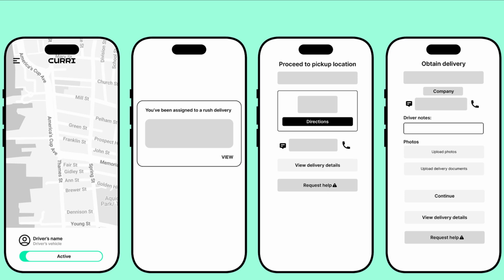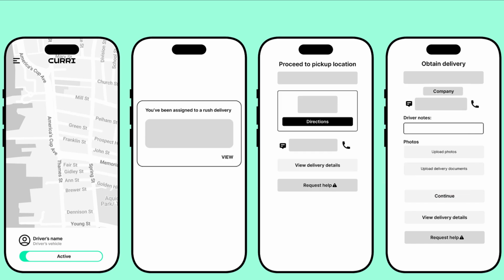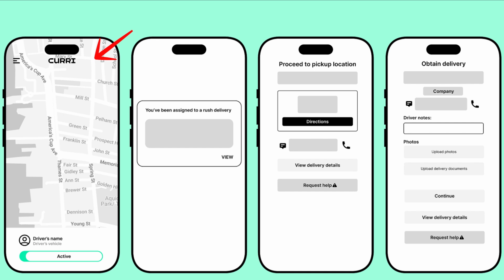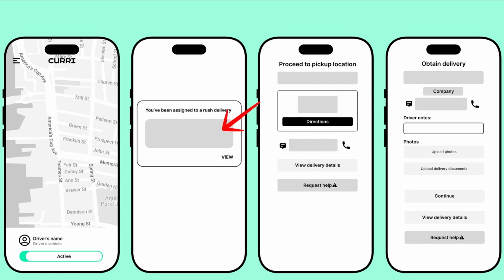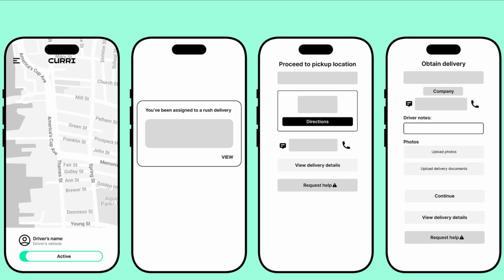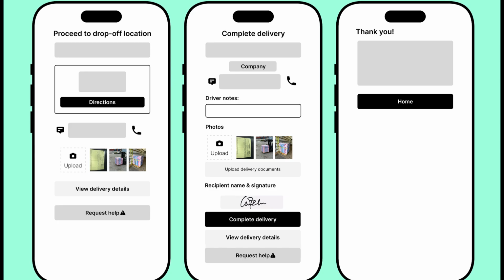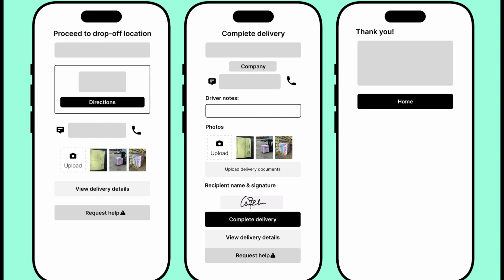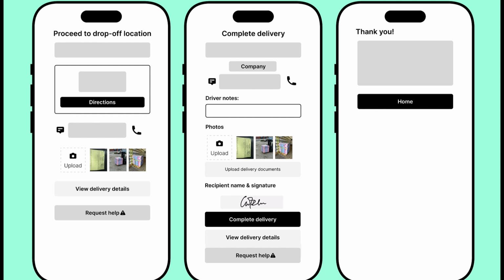How to Use Curri Driver App In 2025 (Easy Guide)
Looking to start driving with the Curri Driver app in 2025? This easy guide will take you through the simple steps to get started, from downloading the app to completing your first delivery. Whether you're new to Curri or just need a refresher, this tutorial has you covered. Watch now and get ready to hit the road with Curri!